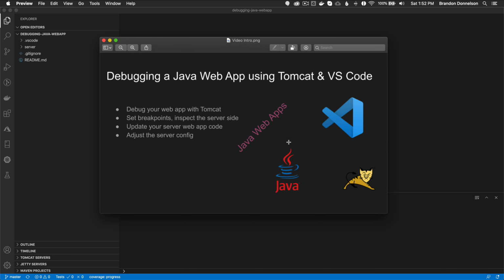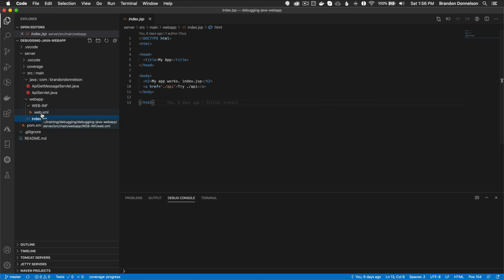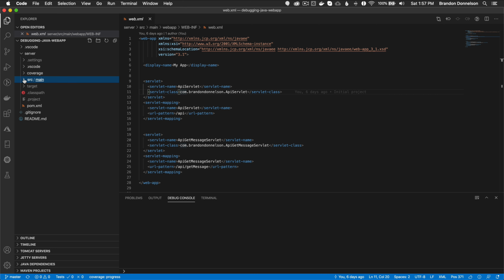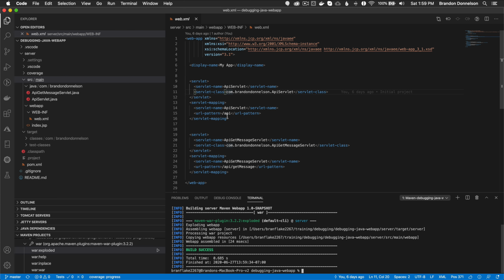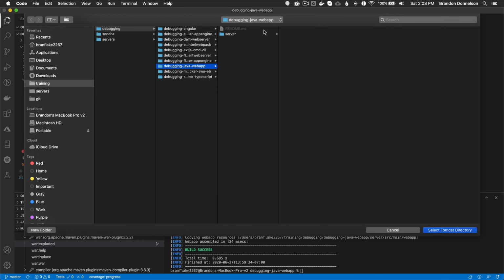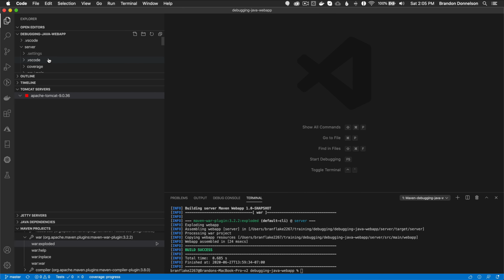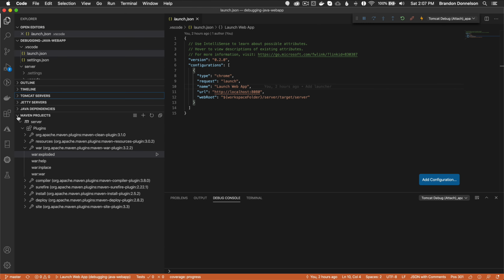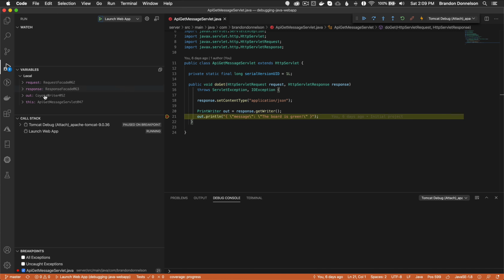Debugging a Java Web App using Tomcat & VS Code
Are you looking to debug your Java web app on Tomcat. You've come to the right place. I cover debugging, break points, modifications and reloads. See debugging a Java web app in action.